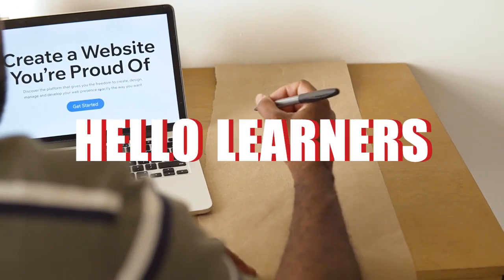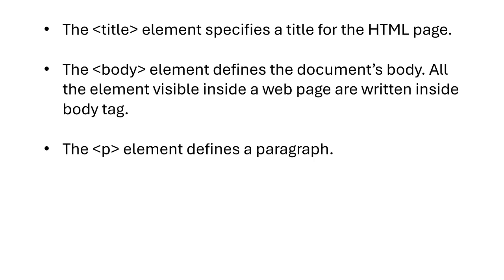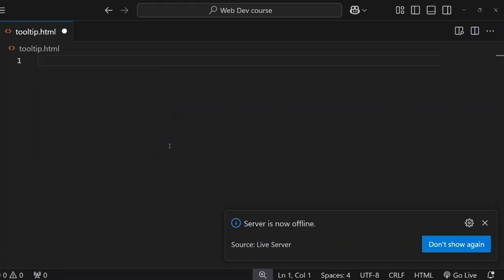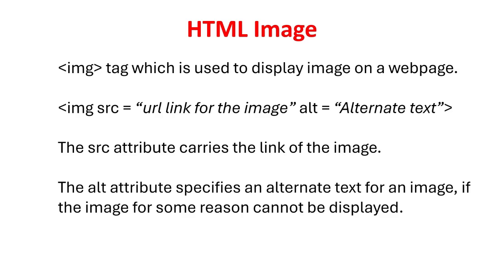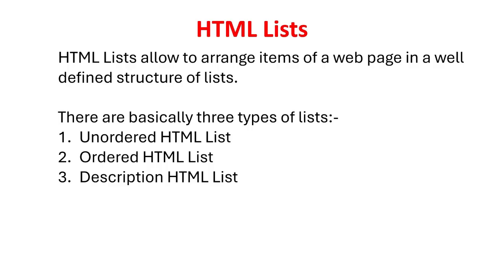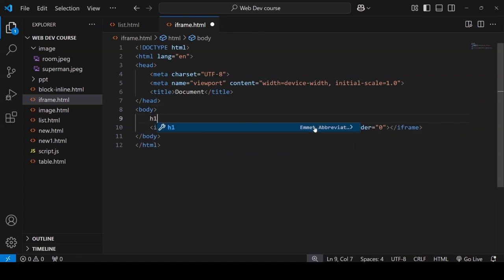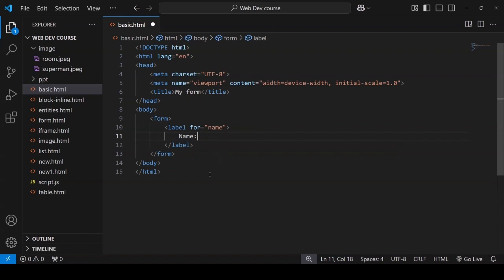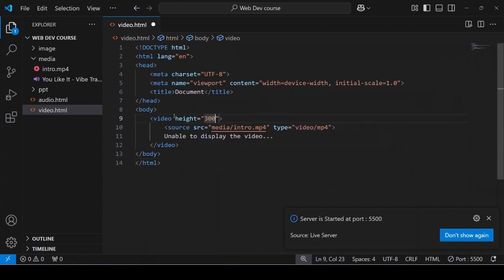Boost Your Career with HTML Skills in Just 18 Minutes! | HTML full course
Hello Learners!
Learn HTML fast and boost your career with this complete HTML course in just 18 minutes! Perfect for beginners and anyone looking to master web development basics. In this video, we cover HTML essentials, from tags and structure to creating your first webpage. Follow along and start coding today!
This video is a comprehensive tutorial for HTML. In this 18 minutes video you will learn almost everything which is important to learn as a web developer  in HTML. Stick to this video till the end. Learn HTML fast and Boost Your Career with HTML Skills in Just 18 Minutes! 🚀 This HTML Full Course in One Video is the ultimate HTML Crash Course for beginners and Pro Developing Champs. Our Full HTML Course covers everything you need to master HTML, from basics to advanced techniques, in this concise HTML Course.

Topics covered in this tutorial:
📌 Tags, Elements and Attributes in HTML
📌 Hyperlink and Image tags in HTML
📌 Absolute and Relative URLs
📌 ID & Class Attributes in HTML
📌 Creating tooltip in HTML
📌 HTML Semantic Tags
📌 HTML Favicons
📌 HTML Tables and Lists
📌 Block and Inline Element
📌 HTML iframe
📌 Entities, Symbols and Emojis in HTML
📌 HTML Forms
📌 How to insert Audio and Video in HTML and many more

This course is designed for absolute beginners, making complex topics easy to grasp with well structured notes and various exciting projects.

Access the below links for your reference:
HTML Symbols and Entities:

💡 Start learning today and protect your web development future!

Let’s make your web development journey even more exciting. 💻🔐"

If you are new to programming please follow the below sheet. It covers variety of questions which are important to solve for a beginner:

Chapters:
0:00 - 0:52 - Introduction to the Course
0:00 - 0:52 - Introduction to the Course
0:52 - 2:46 - Introduction to HTML
2:46 - 3:13 - Tags in HTML
3:13 - 3:32 - Elements in HTML
3:32 - 3:54 - Attributes in HTML
3:54 - 4:32 - HTML Links
4:32 - 5:01 - Types of URL
5:01 - 5:34 - Creating a Tooltip in HTML
5:34 - 6:00 - ID & Class Attribute
6:00 - 7:45 - Internal Hyperlink in HTML
7:45 - 9:03 - HTML Image
9:03 - 9:37 - HTML Favicon
9:37 - 10:09 - HTML Tables
10:09 - 11:12 - HTML Lists
11:12 - 12:27 - Block & Inline Elements in HTML
12:27 - 13:00 HTML iFrame
13:00 - 13:28 - HTML Semantic Elements
13:28 - 14:05 - HTML Entities & Symbols
14:05 - 14:29 - HTML Emojis
14:29 - 16:18 - Forms in HTML
16:18 - 18:08 -How to include Audio and Video in a Webpage using HTML?
18:08 - Outro